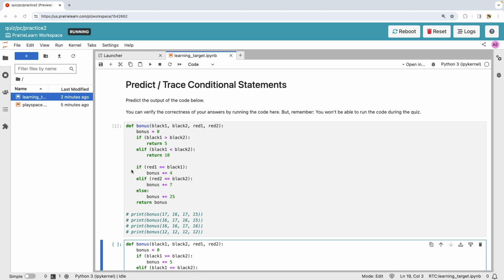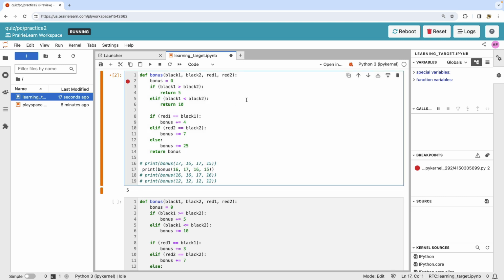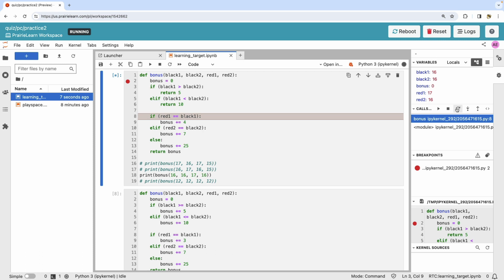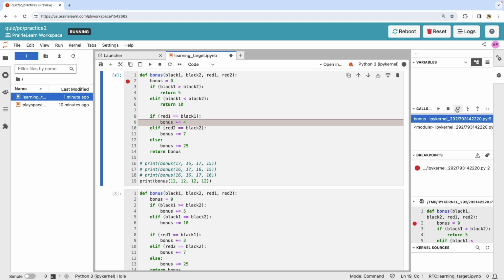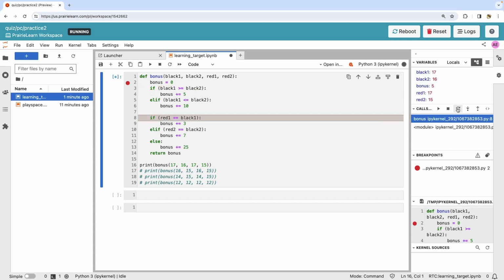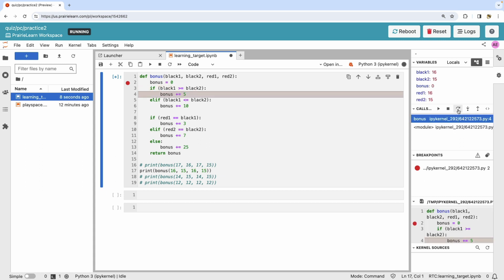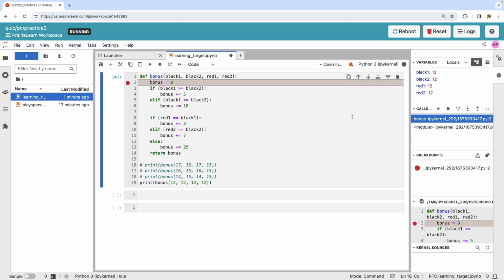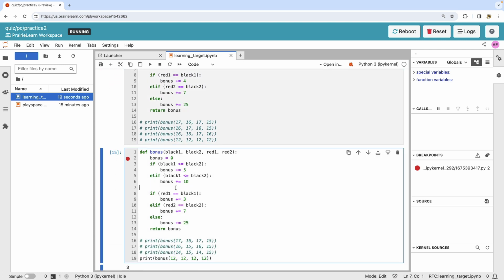CIS 500: Quiz 2 solutions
Solutions to the conditional problem on Quiz 2 (W24)